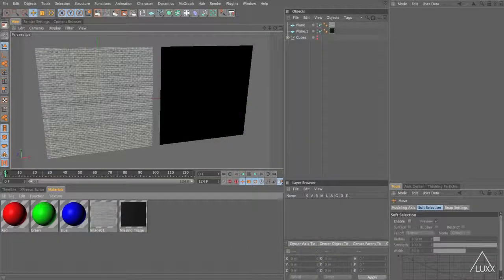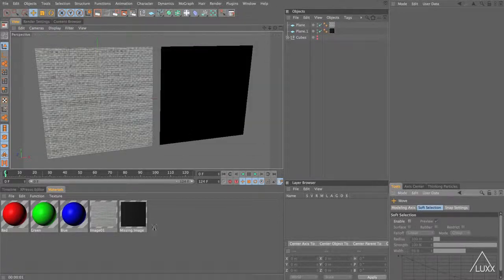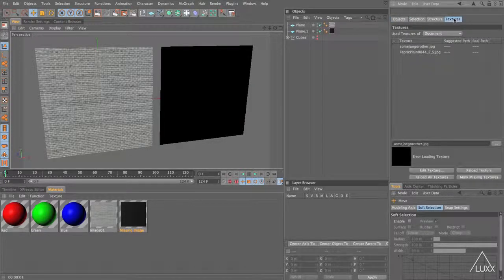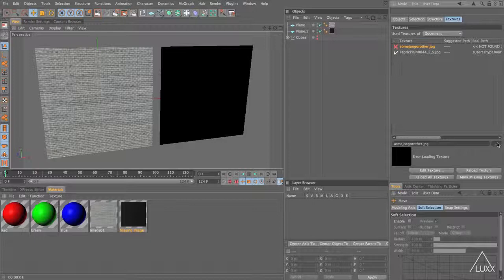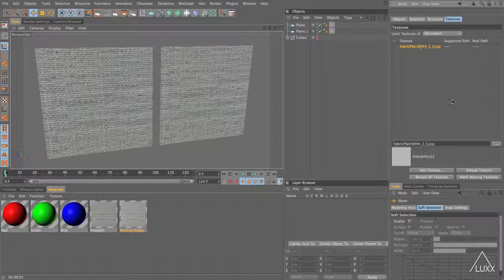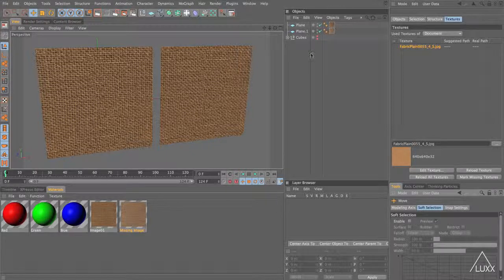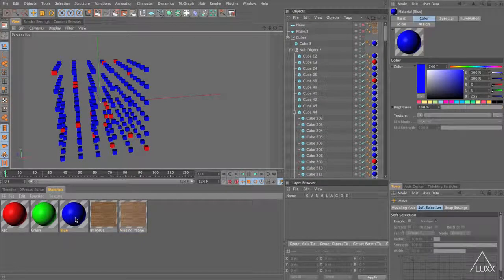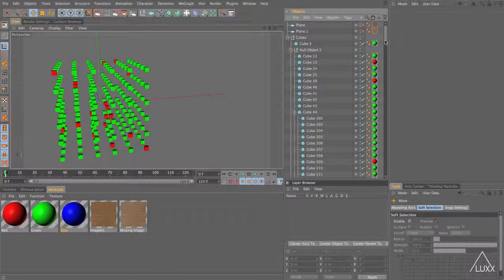Two Texture Tips for Cinema 4D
A couple of quick tips when working with materials and textures in Cinema4D.

How to replace all instances of either missing textures, or simply swap an existing texture in your materials.

How to change the material that is referenced in multiple tags.

Motion design, vfx and animation resources and training